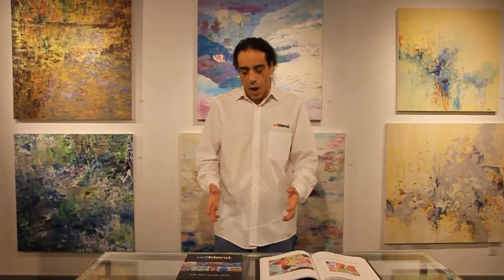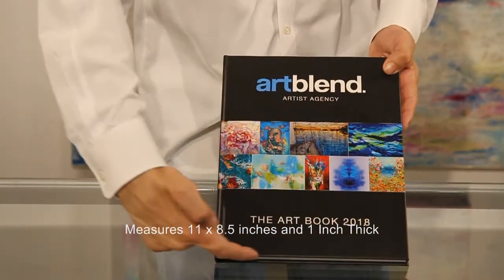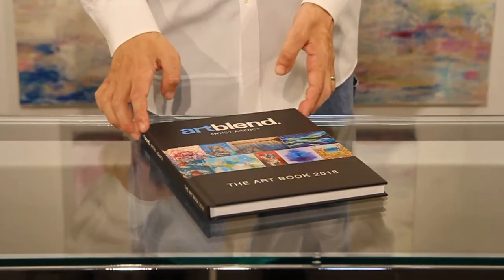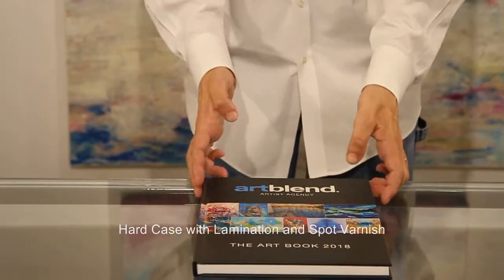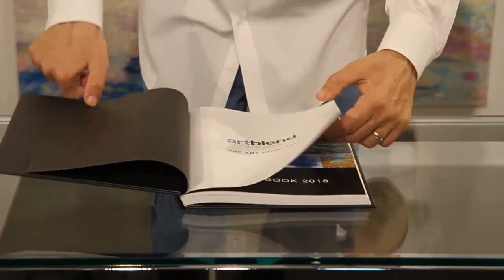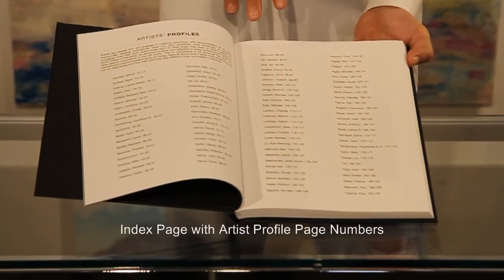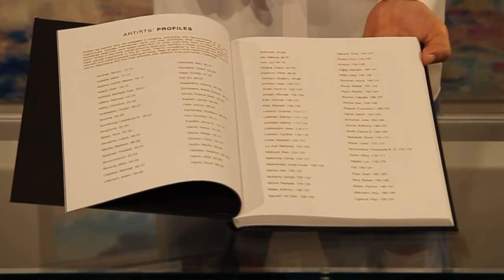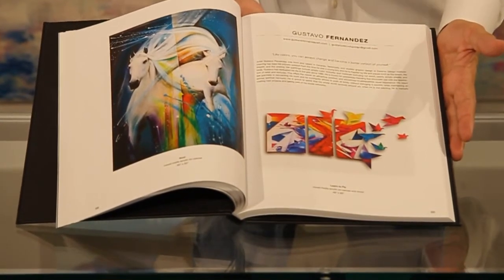The Art Book 2018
Call to Artist to be featured in The Art Book 2019.
Two Page Artist Profile